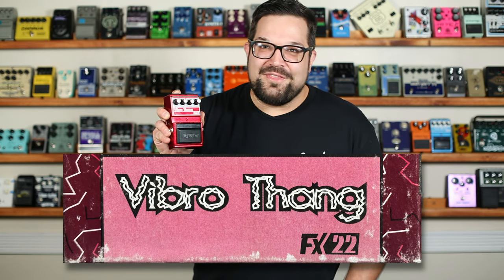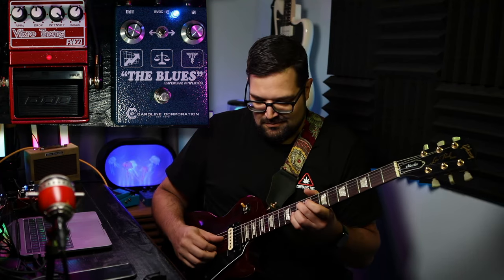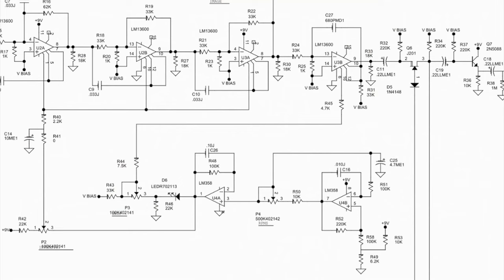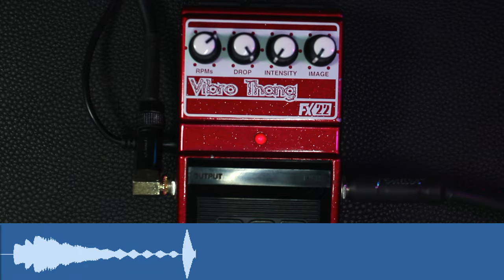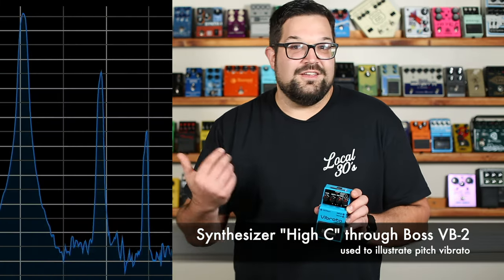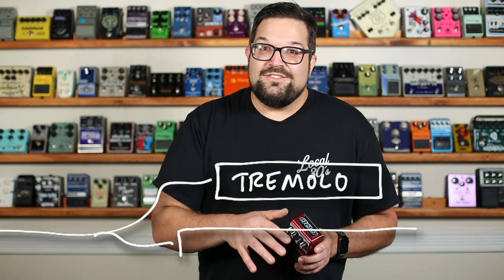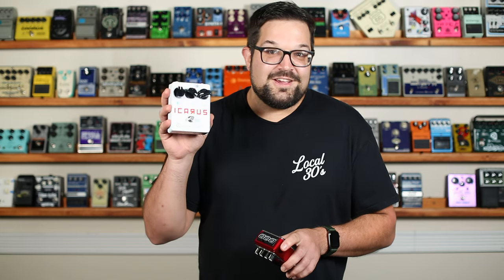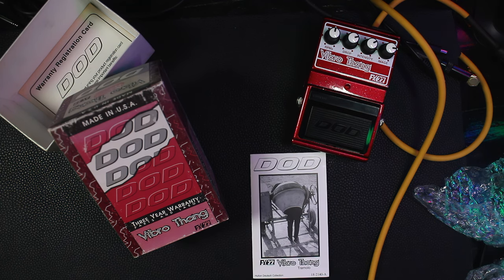What That Thang Do? The DOD FX22 Vibro Thang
I started reading up on what the Vibro Thang does and reading so many half-baked explanations drove me to the point where I just had to buy one of my own. Short answer: It's a tremolo and a phase-based vibrato / phaser running off the same LFO in parallel. The long explanation: You're already watching the video.

All music in here by me (yes, even the 3 second Leo Fender bit)

Chapters:
0:00 - "Put That Thang Down"
2:03 - All Of The Knobs
4:04 - How's It Do That
6:38 - Vibrato Variations
9:29 - "Don't Care, Just Get There"
11:15 - Wrapup